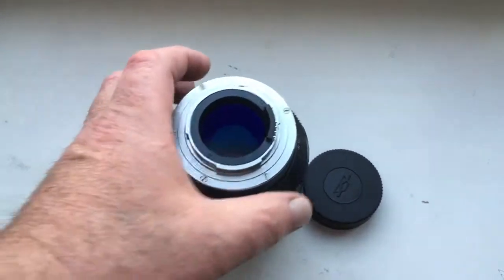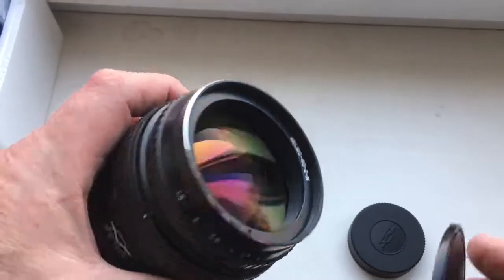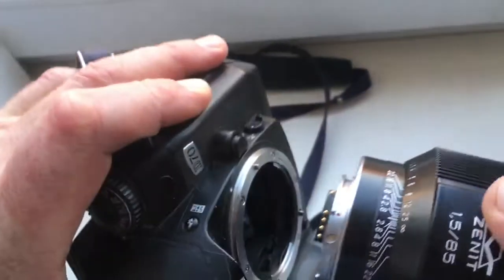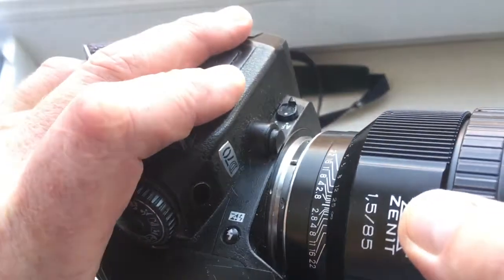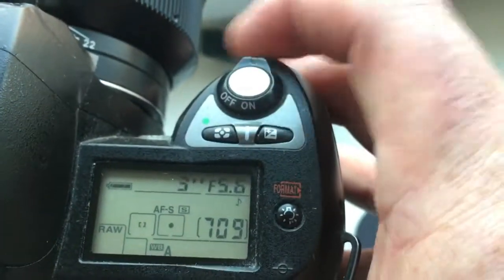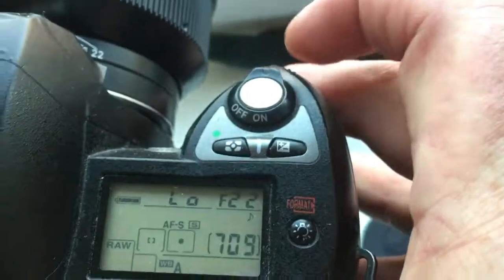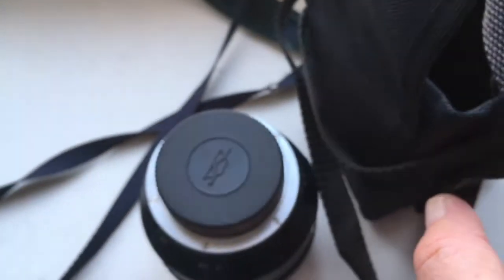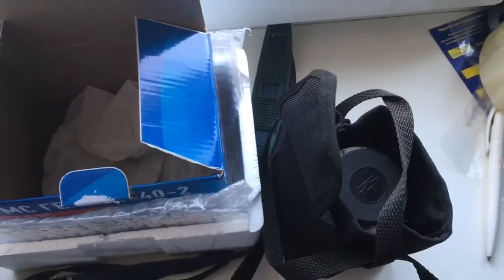For Laurentiu.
Helios-40-2-N with programmable chip-dandelion Nikon, 85mm/f1.5-22